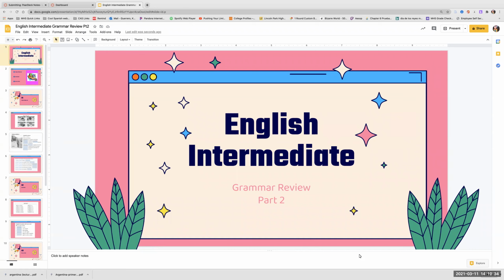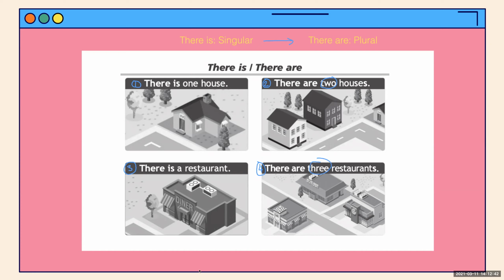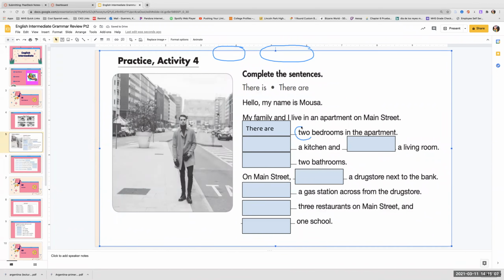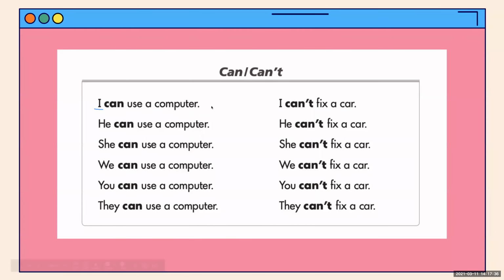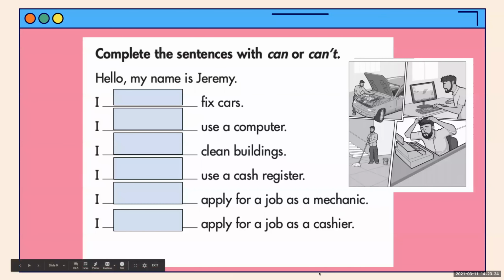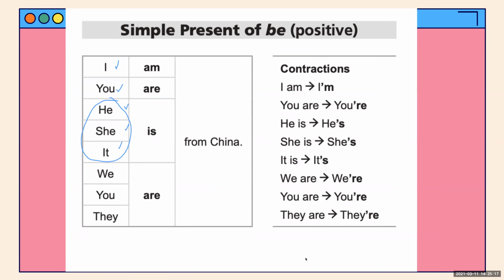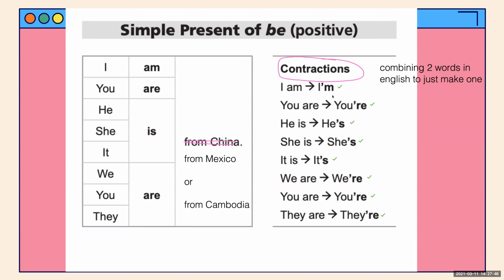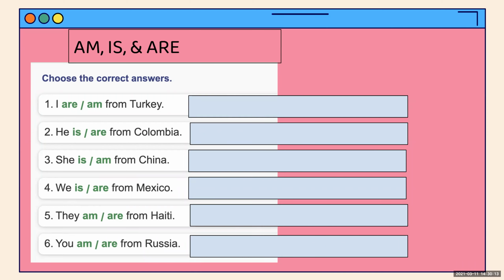Grammar Practice Pt. 2